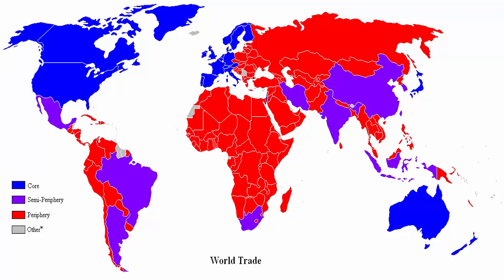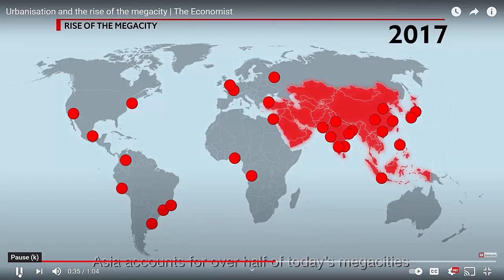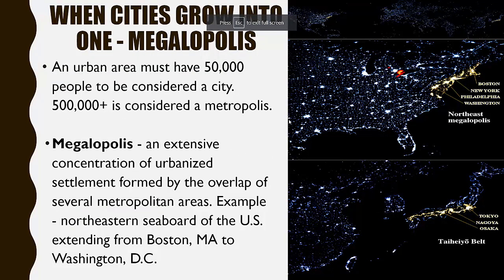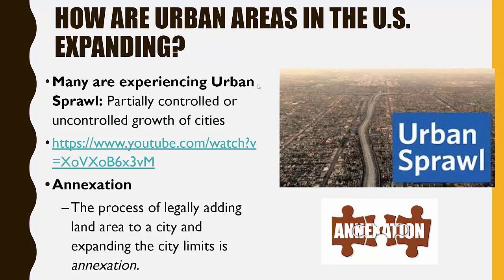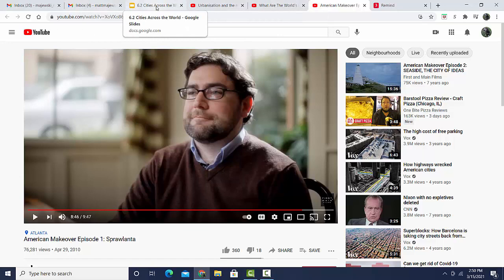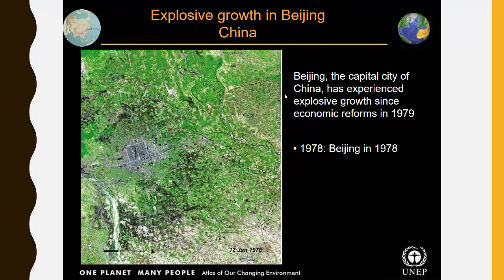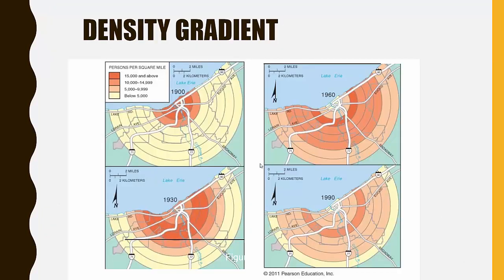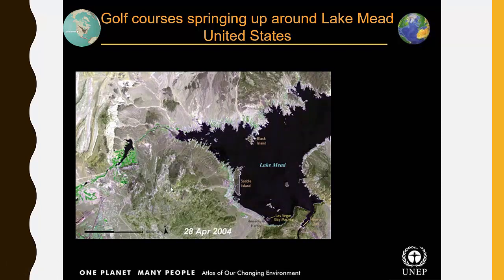6.2 Industry Lecture Video